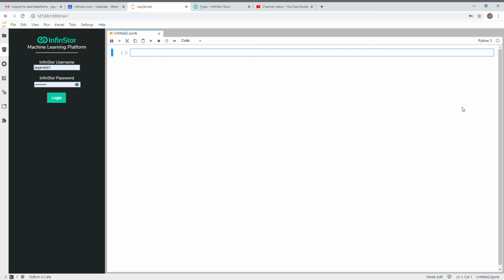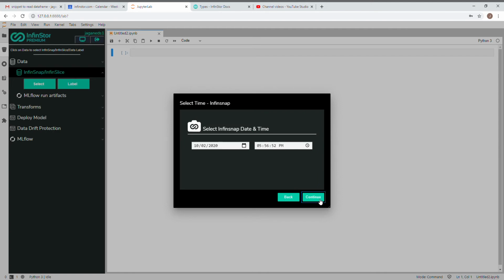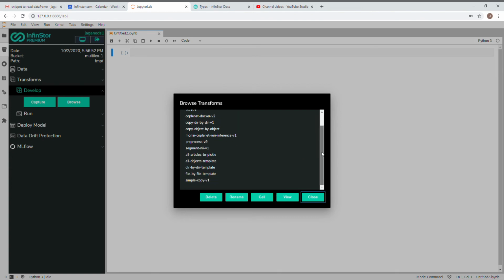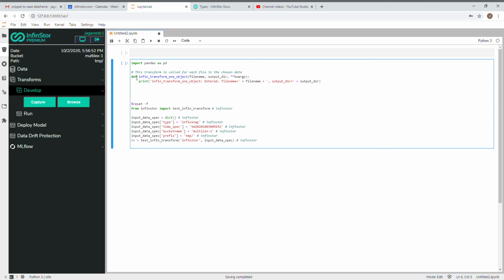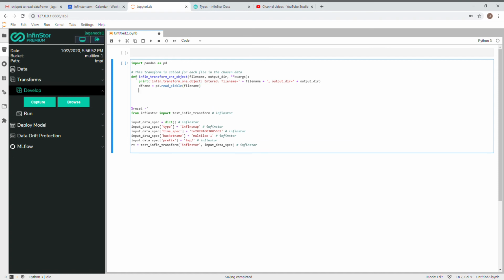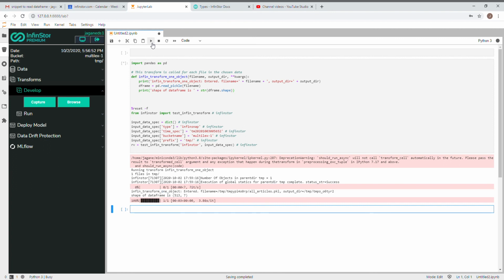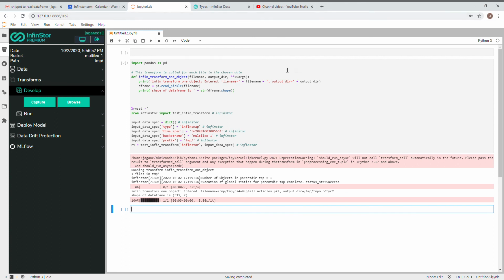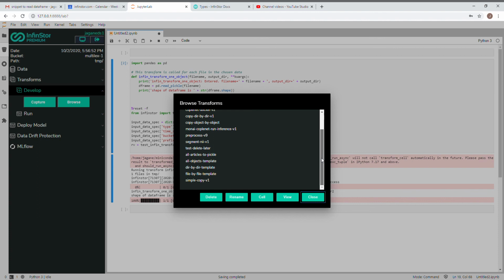Develop an InfinStor Transform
This screen capture demonstrates how a Data Scientist can author a 'file-by-file' InfinStor transform. This is a type of transform where the transform function is called once for every object in the chosen storage